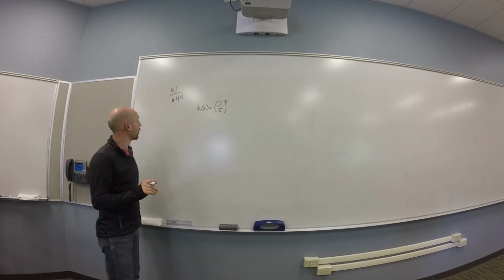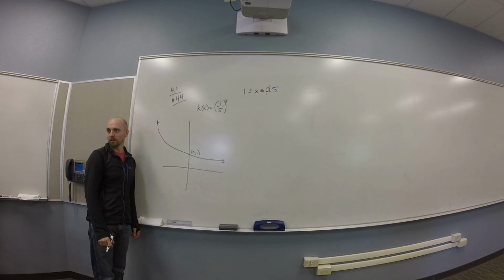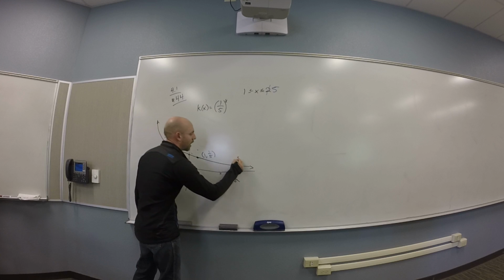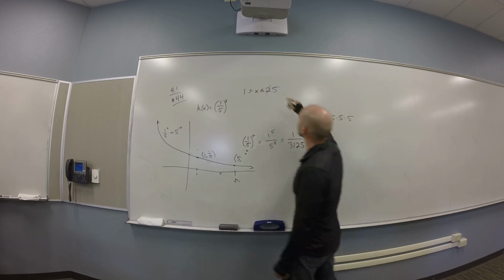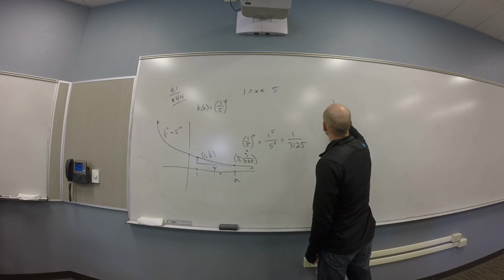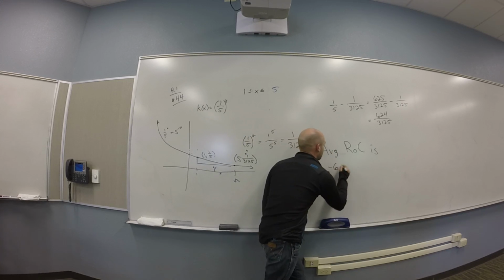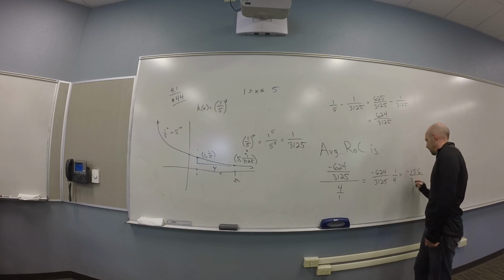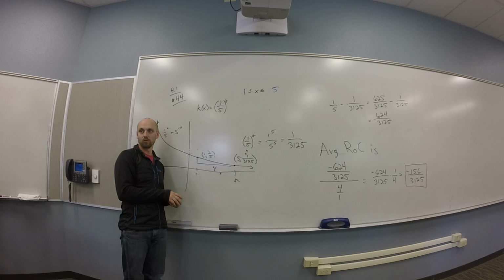Rates of Change - Example (4.1 #44)